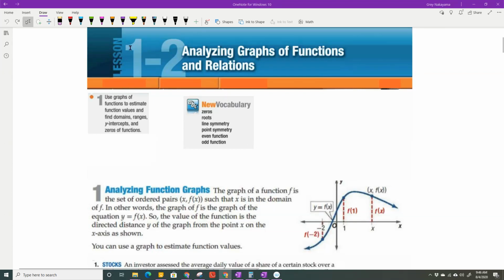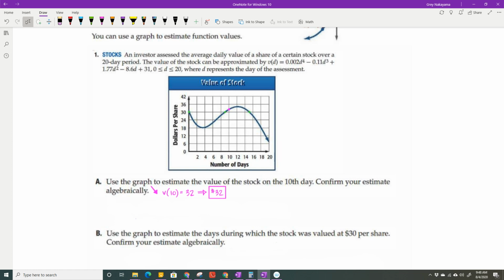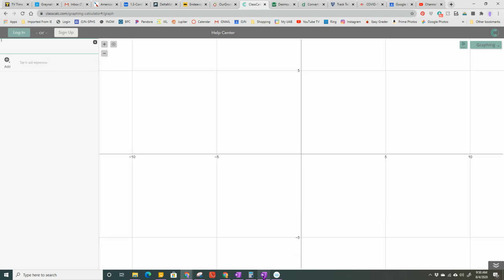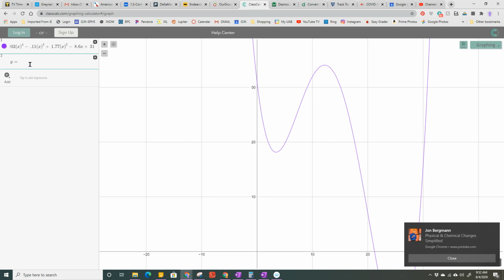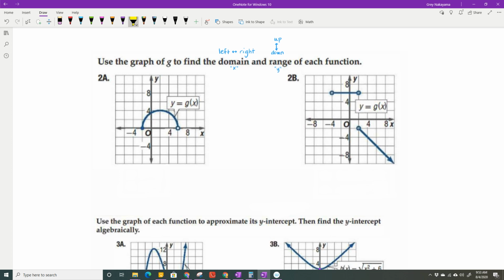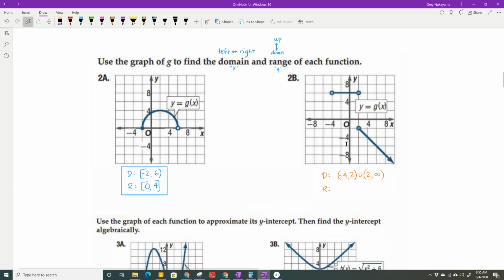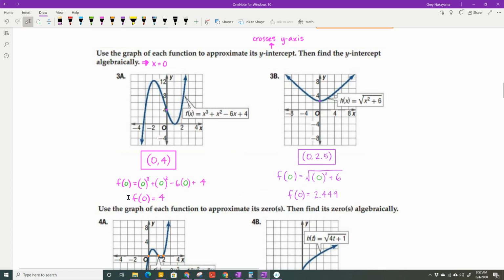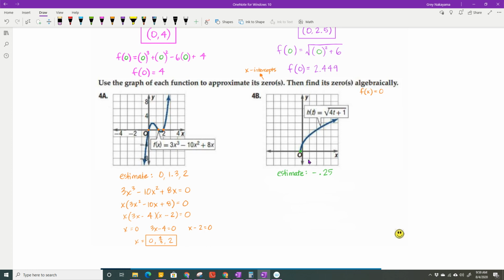1 2a Analyzing Graphs of Functions and Relations